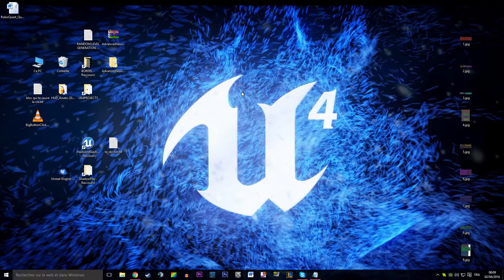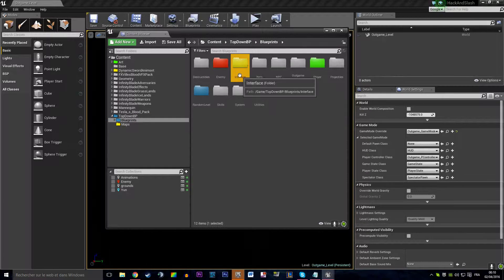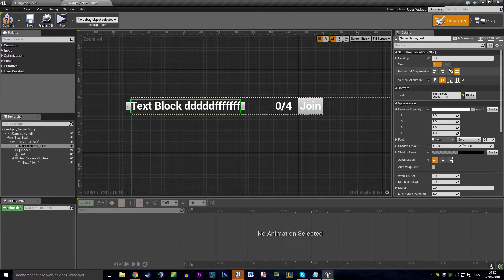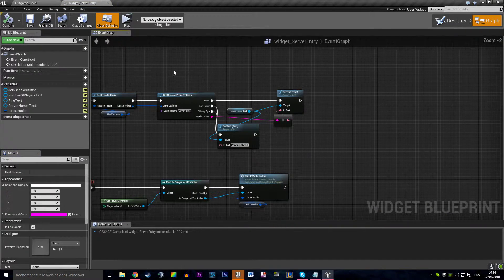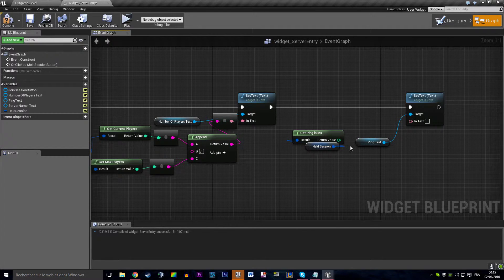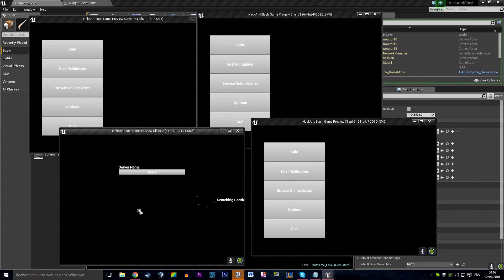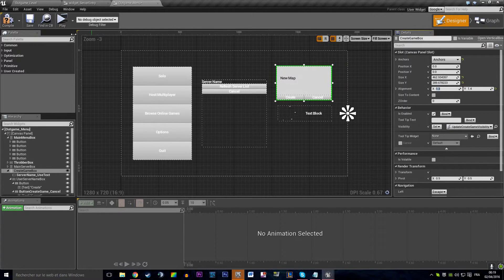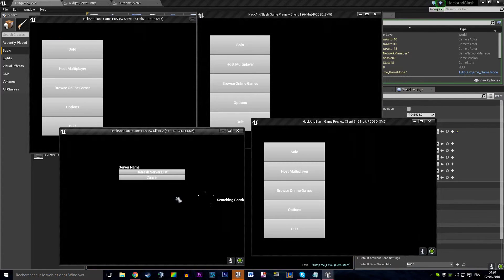[UE4/BP] Multiplayer Lobby Tutorial - More Server Settings [10/23]